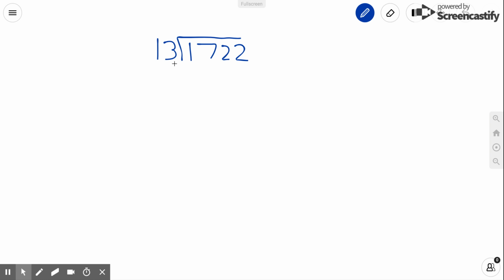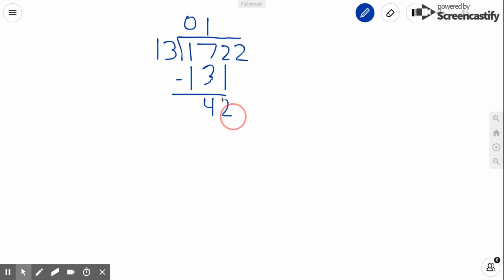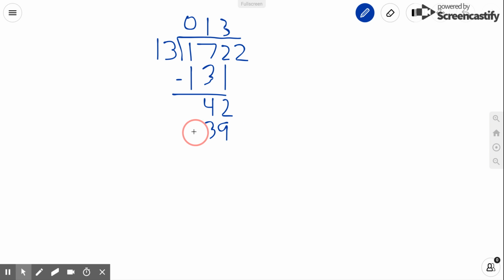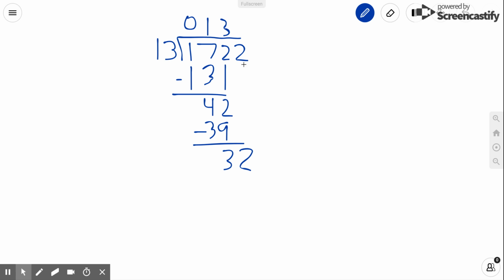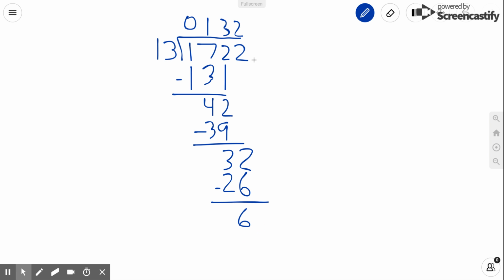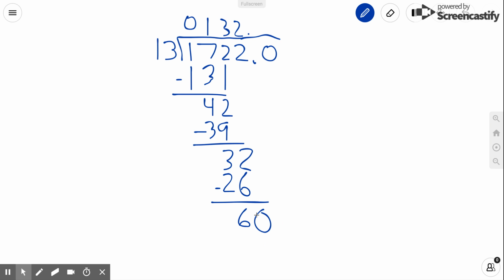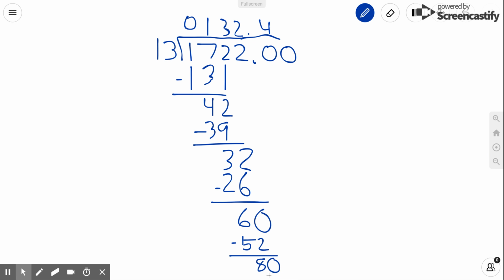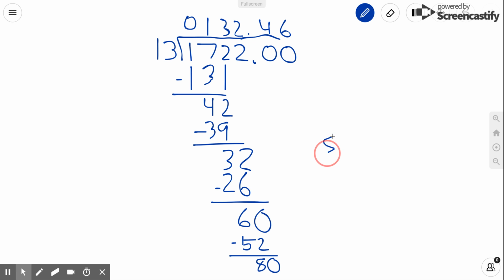Long Division Tutorial